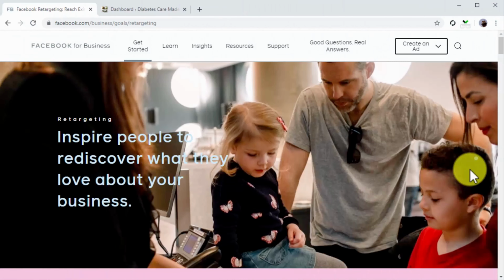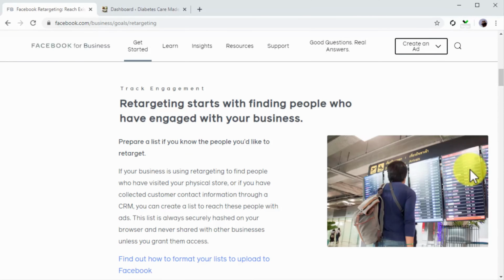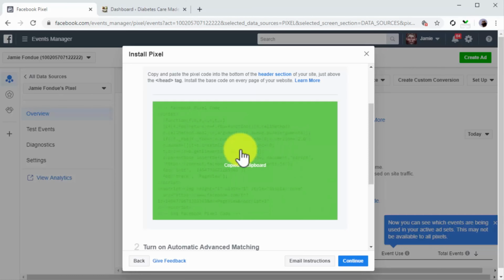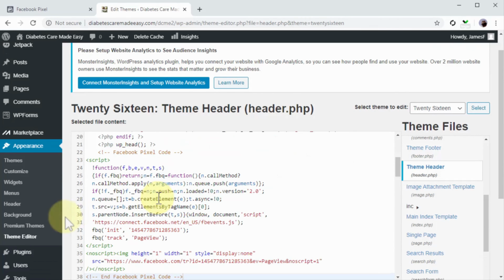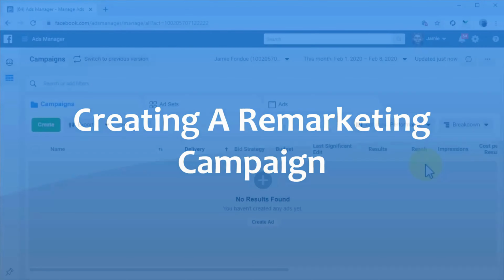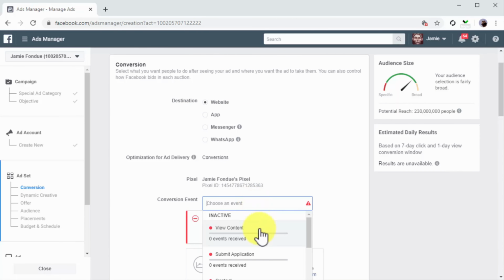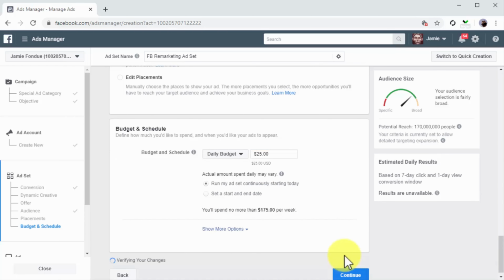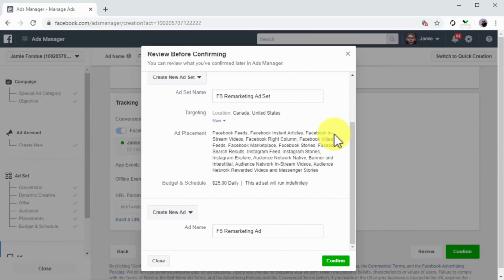Facebook Remarketing Campaigns: Beginners to Advanced [Chapter 11]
chapter 11
Master Facebook remarketing to convert visitors and grow your business—2025 strategies included.